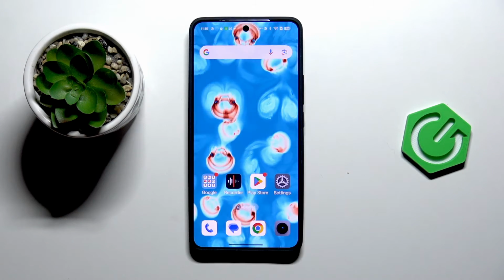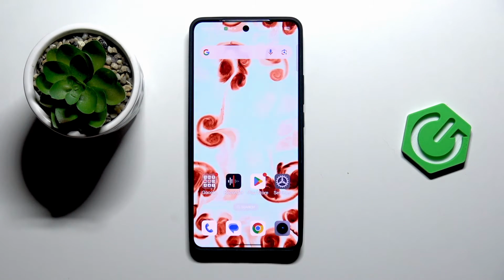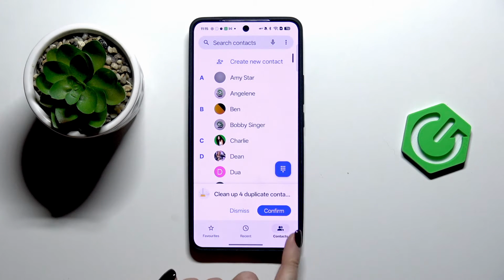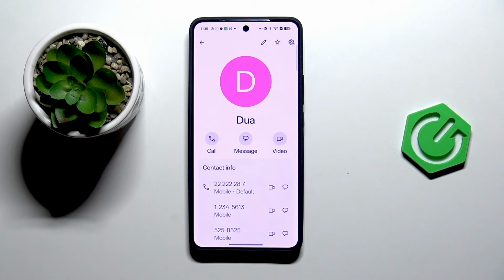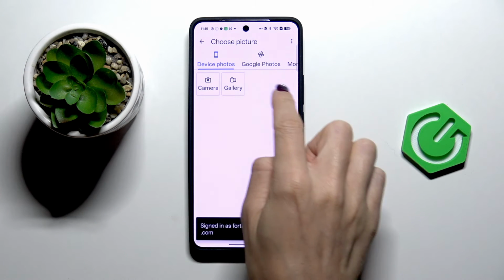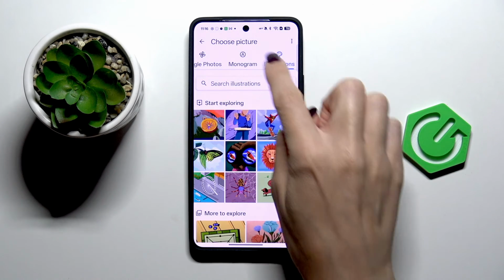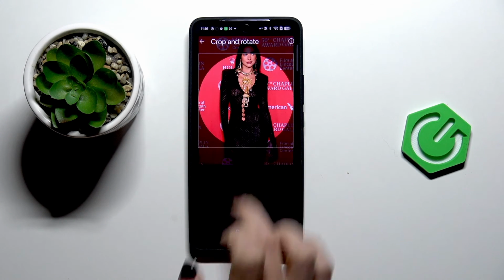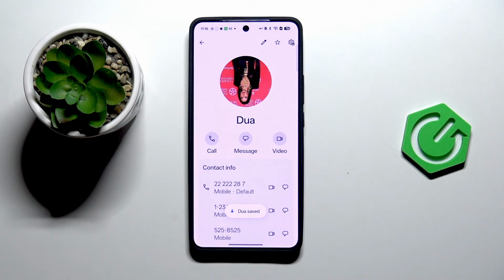REALME GT7 – How to Add Contact Photo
Want to personalize your REALME GT7 contacts with photos? In this video, you’ll learn how to easily add a contact photo on your REALME GT7 smartphone. We’ll show you step-by-step how to select a contact, choose or take a picture, and set it as the profile image. You can pick a photo from your gallery, use your camera, or even select an illustration or monogram. Adding a contact photo makes it easier to recognize callers and gives your contact list a personal touch. Follow along to make your REALME GT7 contacts more visual and organized.

How to add a contact photo on REALME GT7?
How to change contact picture on REALME GT7 smartphone?
Where to find the option to set a profile photo for contacts on REALME GT7?

0:00 Start and introduction
0:05 Open Contacts app
0:14 Select contact to edit
0:22 Tap Edit and Add Picture
0:28 Choose photo from gallery, camera, or illustration
0:38 Adjust and save contact photo
0:50 Contact photo assigned